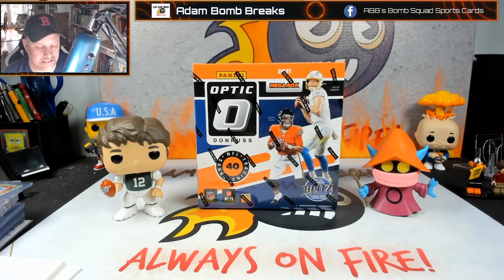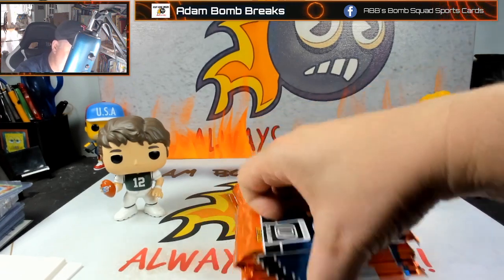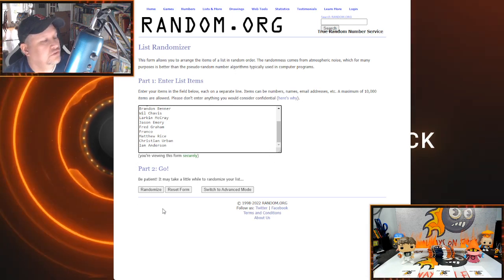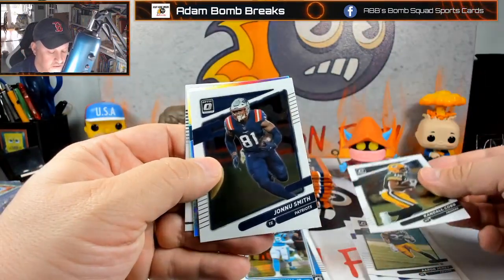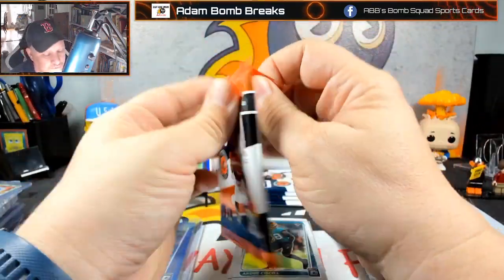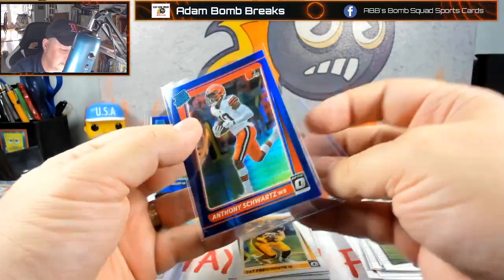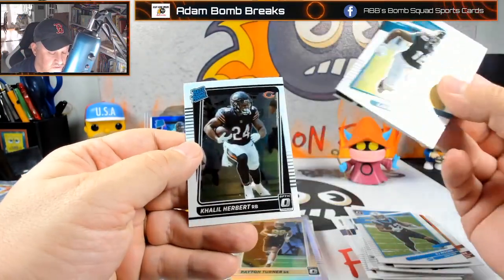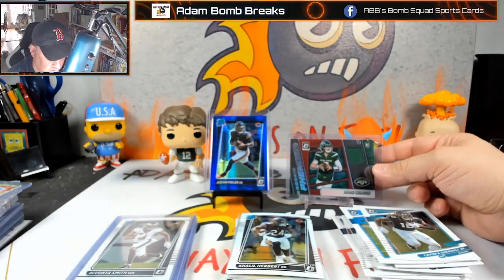TOP QB PARALLEL PULL for PATREON GIVEAWAY - 2021 Panini Optic Mega - Blue Hyper Prizms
Finally getting to this break...requested through Patreon.  2021 Optic Megas have great potential with the parallels and Downtowns.  But often they are DUSTY!   Let's see what we can pull for the Patreon group.